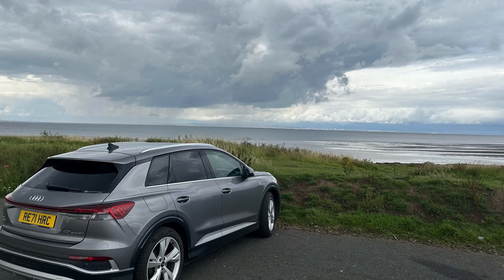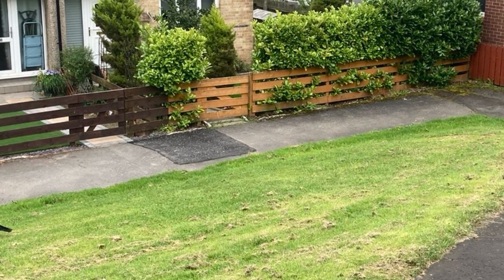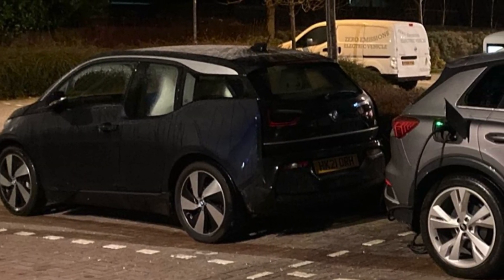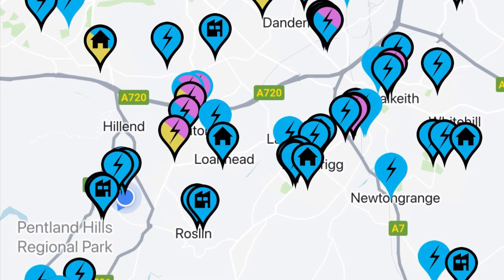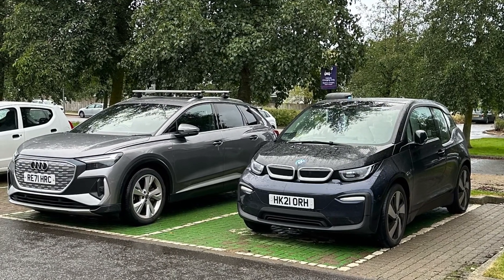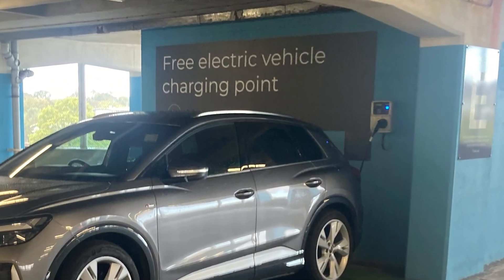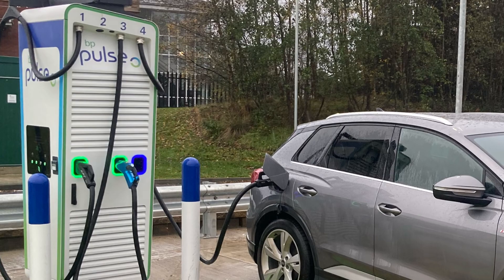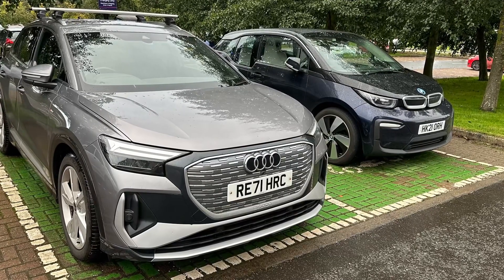Can you run an EV with no home charger?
Is it possible to run an EV without access to a charger at home or at work?